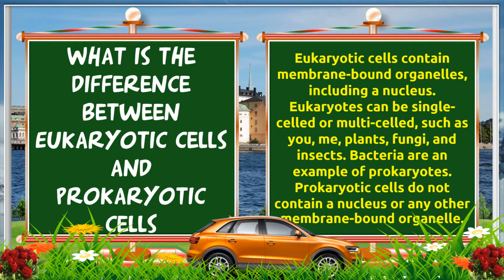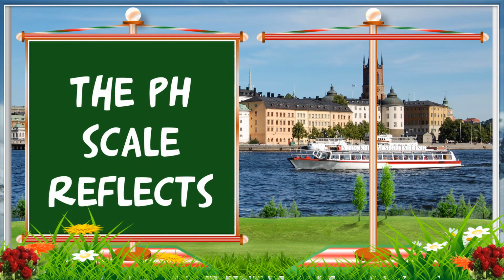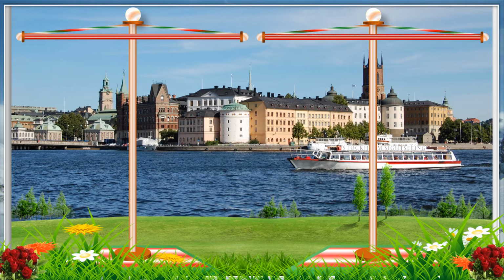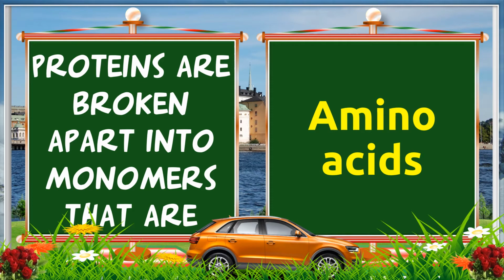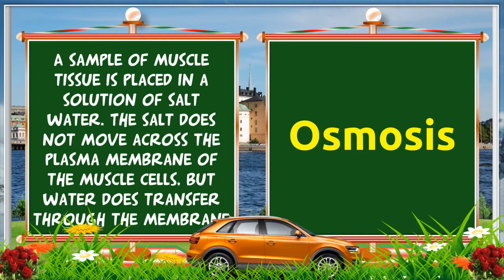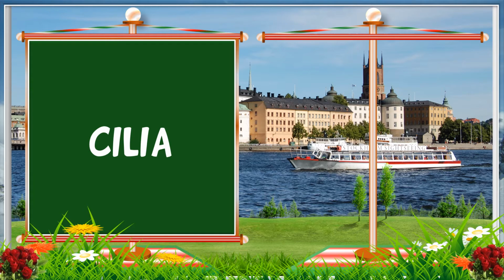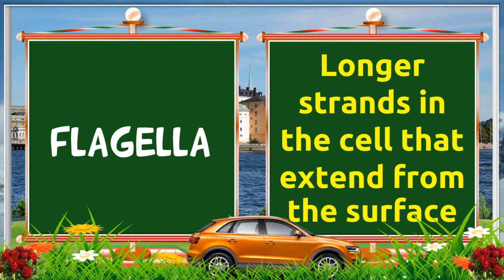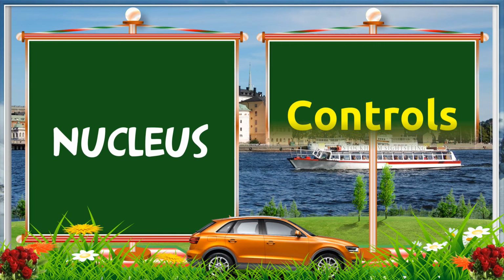Human Biology 12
Why is the plasma membrane called a fluid mosaic?
The lipids are not rigid, and components can float and move around. Proteins and other components are imbedded in the lipid layer and create a mosaic.

Explain how membranes affect chemical reactions in cells
They create separate compartments that allow a chemical envirionment which favors particular reactions. b) They create surface area in which enzymes can be arranged to efficiently perform a series of chemical reactions on solutes

Diffusion
the net passive movement of particles (atoms, ions or molecules) from a region in which they are in higher concentration to regions of lower concentration. It continues until the concentration of substances is uniform throughout.

Gradient
the process of particles, which are sometimes called solutes, moving through a solution or gas from an area with a higher number of particles to an area with a lower number of particles. The areas are typically separated by a membrane.

Osmosis
the spontaneous net movement of solvent molecules through a semi-permeable membrane into a region of higher solute concentration, in the direction that tends to equalize the solute concentrations on the two sides(movement of water)